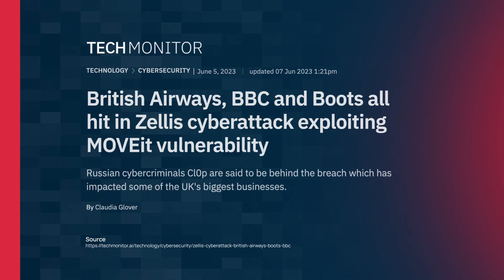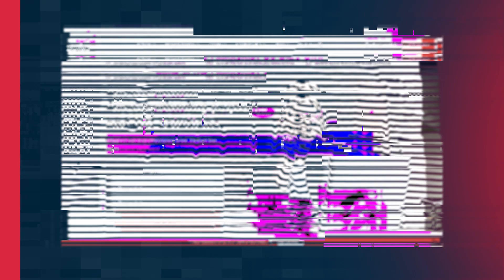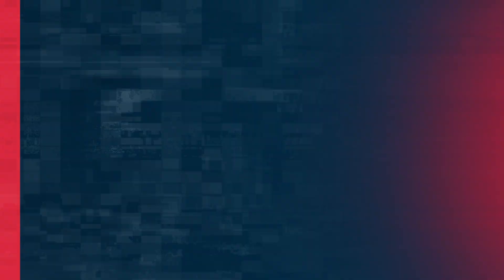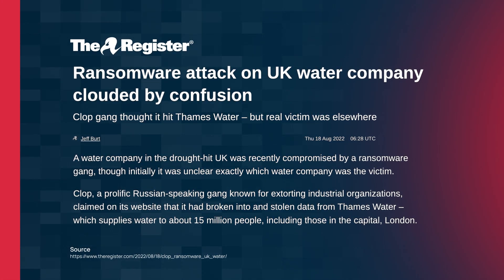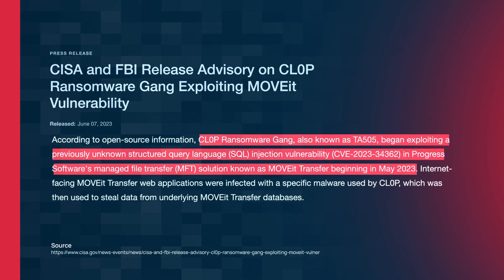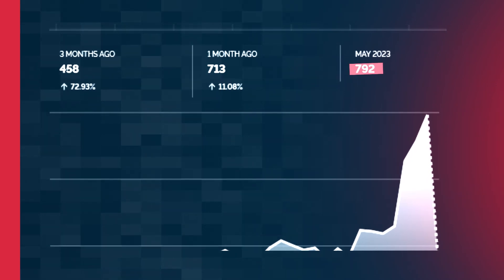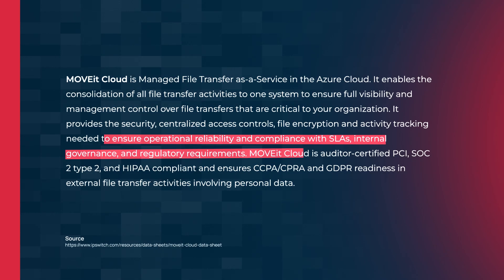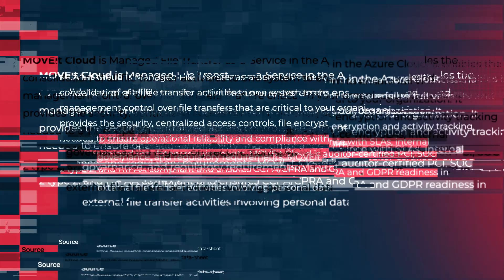Cyber attack hits UK firms British Airways, BBC and more - Payroll hack by Cl0p ransomware gang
**UPDATE - 09/06/23 - From Oli**
"This is part 1 of the crazy ongoing saga following the breach of MOVEit from Progress Software. Initially I was questioning the motivations of the ransomware gang, but in the last 24 hours, that has all been cleared up ☠

⚠ For any business using the software make sure you look out for this:
In the attacks observed in recent days, threat actors seem to have exploited the zero-day to deploy a webshell/backdoor in a file named ‘human2.aspx’ in the ‘wwwroot’ folder of the MOVEit software. This backdoor allows them to obtain a list of files and users associated with the MFT product, download files within MOVEit, and add a backdoor admin user.

⚠ Keep an eye on traffic to the .aspx pages!"

We have now heard that a date of the 14th of June has been stated as the deadline by Cl0p on its website, for organisations impacted to get in touch and pay a as-yet unspecified ransom in return for stolen payroll data, beyond which the group threatens to publish data over the Dark Web.

Only employees who work for local or national government or the police services may be safe from the attack, with Clop addressing them directly. The ransomware gang told these employees to “not worry”. We have no interest to expose [sic] such information”. The legitimacy of this statement has been called into question, however.

Also in the video I stated that I found over 600 exposed servers but a refined search later suggests over a thousand servers running the vulnerable software.Searches show roughly 2,500 internet-exposed instances of MOVEit Transfer, and the vendor says its products are used by hundreds of thousands of enterprises, including 1,700 software firms.

In Part 2, we will try to provide more information on how to mitigate the attack and other details you need to know in a way anyone can understand. We will also talk about how well MOVEit dealt with it.

UPDATE OVER.

The recent cyber attack on British Airways and other UK companies by the Cl0p ransomware group through an SQL injection attack serves as a stark reminder of the cyber risks faced by businesses worldwide. While third-party vendors are not directly at fault, their involvement can inadvertently introduce vulnerabilities into your organisation's security posture.

As the situation unfolds and the National Cyber Security Centre (NCSC) launches an investigation, it becomes increasingly clear that businesses must be prepared for cyber threats, regardless of their size or industry. We shed light on the hidden cyber threats that can arise from third-party vendors and how they can leave your organisation vulnerable to attacks like the one experienced by British Airways.

We explore the crucial steps you need to take to mitigate the risks associated with third-party vendors, protecting your business from potential cyber attacks.

The following products are not susceptible to this SQL Injection Vulnerability in MOVEit Transfer: MOVEit Automation, MOVEit Client, MOVEit Add-in for Microsoft Outlook, MOVEit Mobile, WS_FTP Client, WS_FTP Server, MOVEit EZ, MOVEit Gateway, MOVEit Analytics, and MOVEit Freely. At this time, no action is necessary for the above-mentioned products.